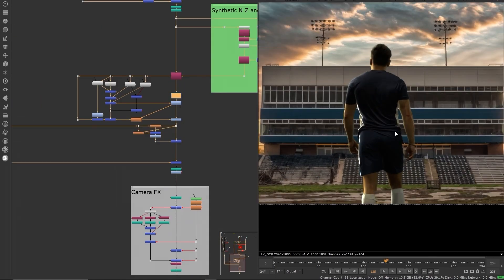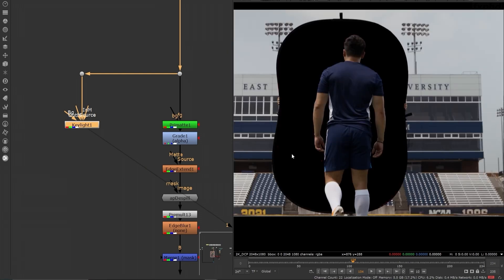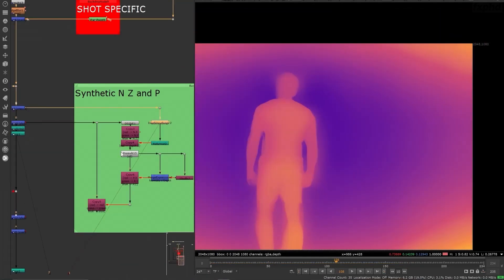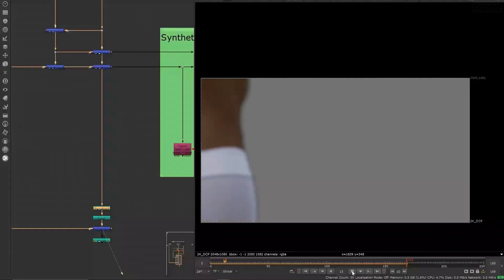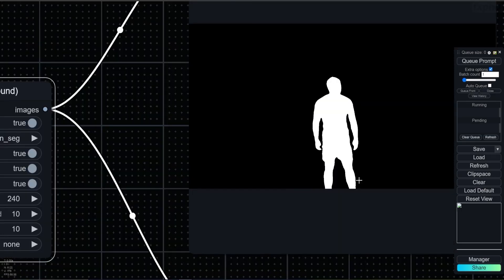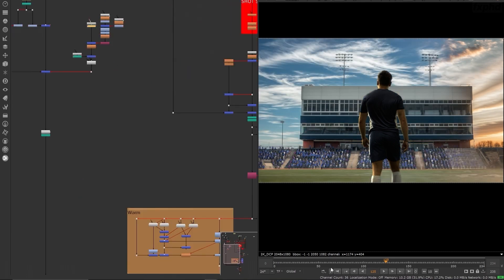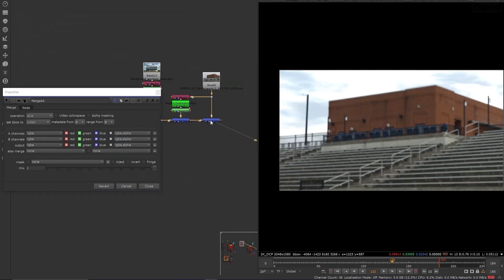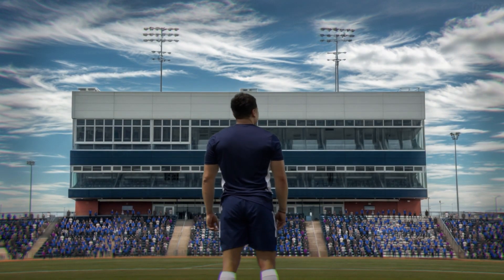The Nuke Unfiltered Series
Taught by Doug Hogan, this project-based course will guide you through the essentials of keying in the Foundry's NUKE, a the basics to advanced techniques. It integrates traditional compositing techniques as well as latest AI/Machine Learning approaches to getting the job done.

You'll learn how to prepare and process your footage, master keying tools, integrate keyed elements seamlessly, and tackle complex compositing challenges.This intermediate course is perfect for artists with some experience working with Nuke already, as well as those with backgrounds in Photoshop, After Effects, or similar applications.

The base scenes used in the course are actually from the free ActionVFX Practice Footage Library, which has over 500 shots you can use to help build your reel. All you need to do is sign up.

This course and over 300 others are available at fxphd.com